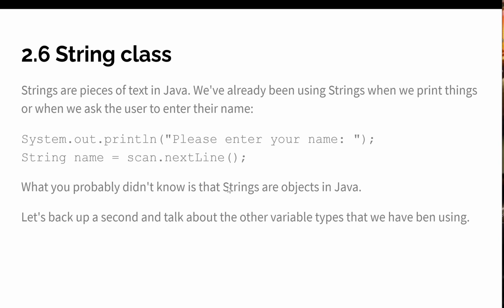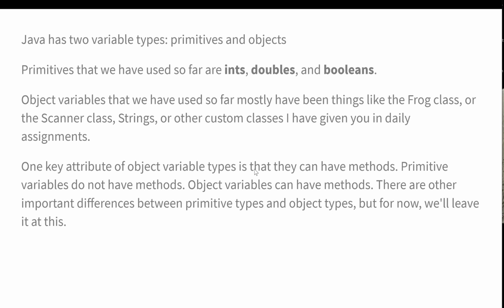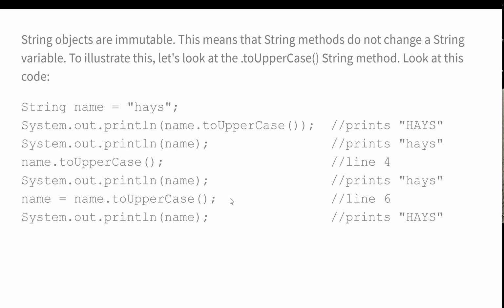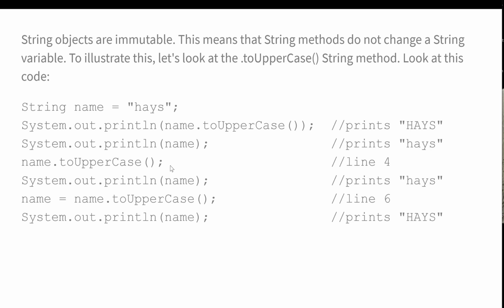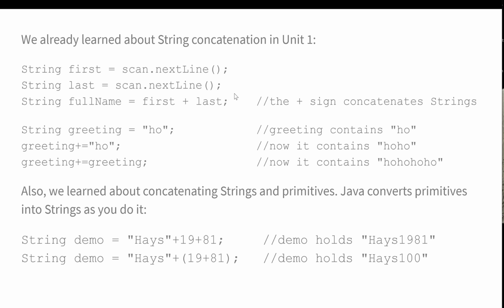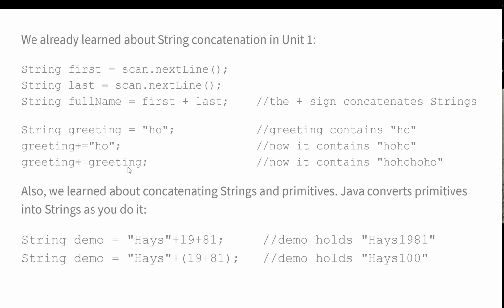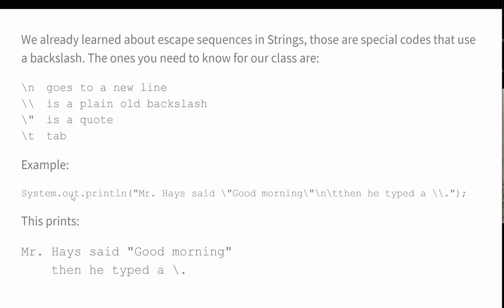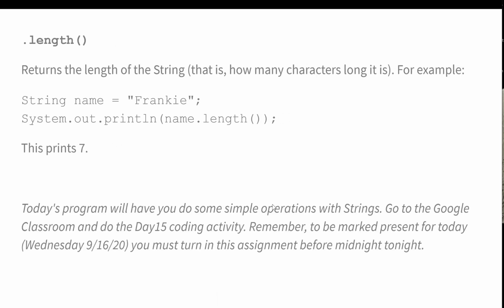A015 Notes 2 6 Strings